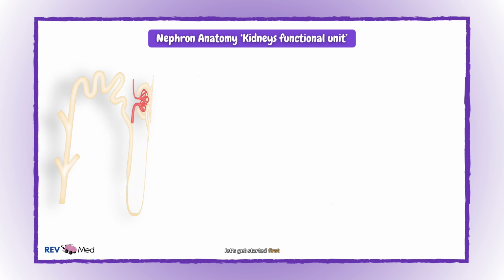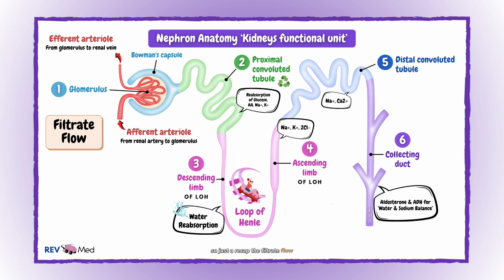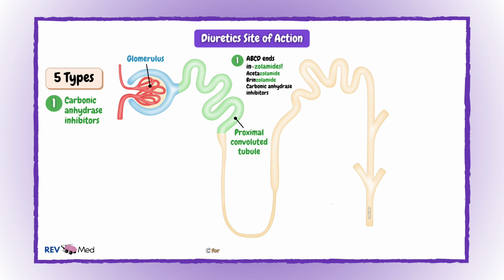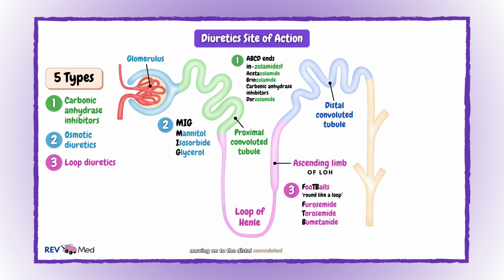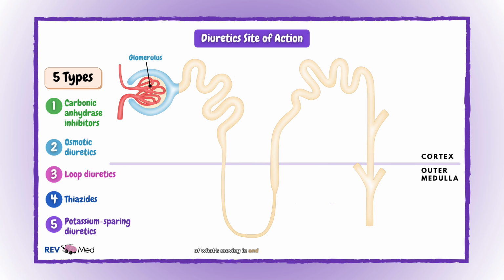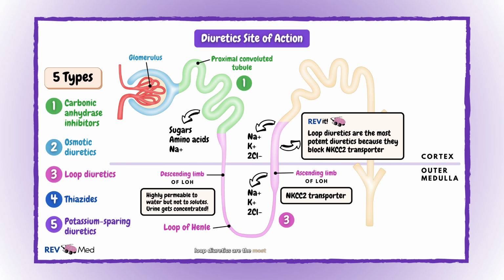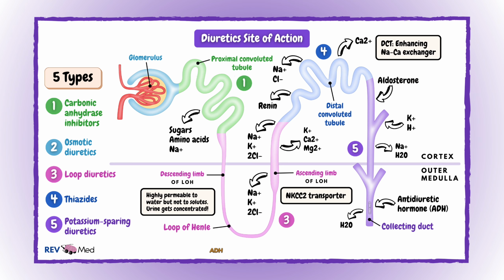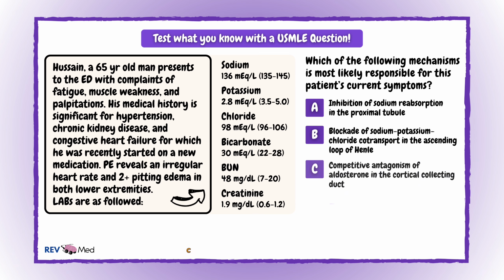Diuretics Mnemonic | Site of Action | Nephron Anatomy [Pharm made easy]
In this high-yield pharmacology crash course, we break down diuretics, their site of action in the nephron, and give you the best mnemonics to master them for the USMLE, STEP 1/2, NCLEX, or clinical practice.

From Mannitol to Spironolactone, we take you on a journey through the nephron and simplify what each class of diuretic does — and why it matters. 🚨

🍬 Mnemonic You’ll Never Forget: MALTS💡 M: Mannitol (Proximal tubule)💡 A: Acetazolamide (Proximal tubule)💡 L: Loop diuretics (Ascending loop of Henle)💡 T: Thiazides (Distal convoluted tubule)💡 S: Spironolactone (Collecting duct)

📌 What You’ll Learn in This Video:
*Nephron anatomy simplified
*Sites of action for different classes of diuretics
*Mnemonics: MALTS, ABCD, MIG, FooTBalls, PASTE
*Mechanisms of action of each diuretic class
*Clinical uses: HTN, CHF, cerebral edema, glaucoma, nephrolithiasis, PCOS
*Side effects: hypokalemia, metabolic acidosis, ototoxicity, hyperuricemia
*ADH, aldosterone, and aquaporin physiology
*USMLE-style quiz at the end to test your retention!

🧠 Whether you're prepping for boards or need to solidify your pharm knowledge for clinicals, this is the one video to REV up your diuretic game.
⏱ Timestamps:
0:00 - Intro & Nephron Anatomy
2:12 - Diuretic Mnemonic: MALTS
2:54 - Carbonic Anhydrase Inhibitors
3:32 - Osmotic Diuretics
3:54 - Loop Diuretics
4:34 - Thiazide Diuretics
5:08 - Potassium-Sparing Diuretics
5:47 - Diuretics Site of Action
9:10 - Summary of Mnemonics
9:38 - USMLE-Style Clinical Question

We’ve got a lot of learning to do here at REV MED… read more below ⤵️

We’re breaking down difficult topics, making them high yield — and having fun while doing it. Come join us?

📲 Follow us for more: 👉🏾 Instagram: @rev.med 👉🏿 TikTok: @rev.med

REV MED 🧠 is an online medical education platform built for healthcare students and professionals. Our illustrated video lessons simplify complex concepts in medicine using high-yield visuals, mnemonics, and memory tricks — making learning efficient, engaging, and fun.

👨🏽‍⚕️👩🏻‍⚕️ Whether you're studying for USMLE, NCLEX, PANCE or just want to master the human body — we're here to help you reach your full potential.

💙 Want to support our mission? Just $5 helps us grow!

💡 Topics we cover include: Anatomy, Neuroanatomy, Embryology, Physiology, Biochemistry, Molecular Biology, Genetics, Histology, Pharmacology, Microbiology (bacteria, viruses, fungi, parasites), Immunology, Pathology, Behavioral Science (Psychology, Ethics, Biostatistics, Epidemiology), and General Principles (Cell Biology, Nutrition, Aging, Genetics).

🫀 Systems-based content includes: Cardiovascular, Respiratory, Renal, GI, Endocrine, Reproductive (Male & Female), Hematology, Oncology, Musculoskeletal, Nervous System, Skin, and Connective Tissue.

Thanks for being here. Drop your thoughts or questions in the comments — we’d love to hear from you ⬇️